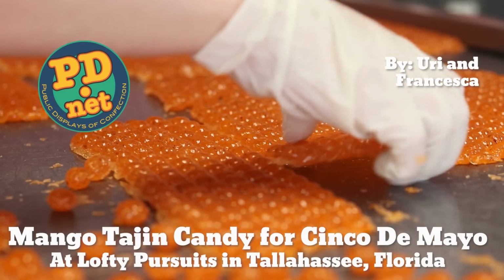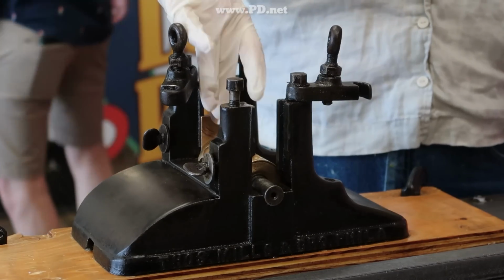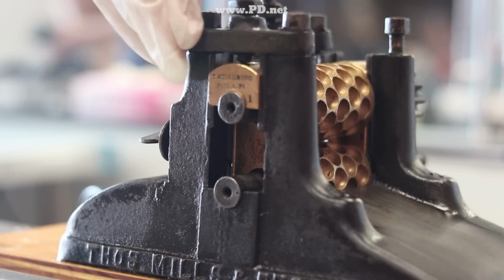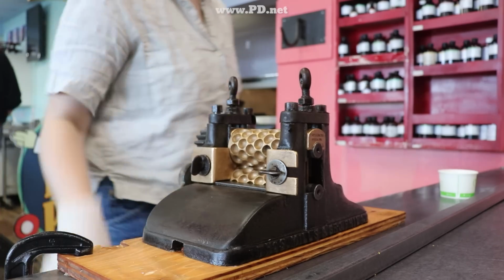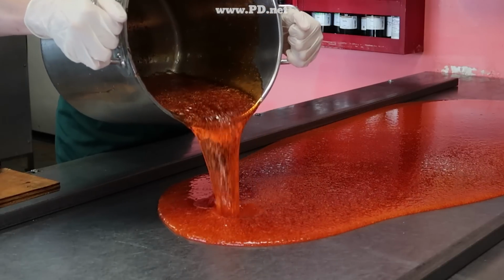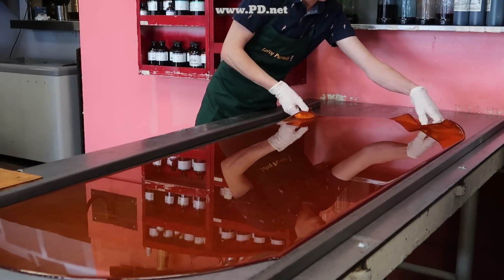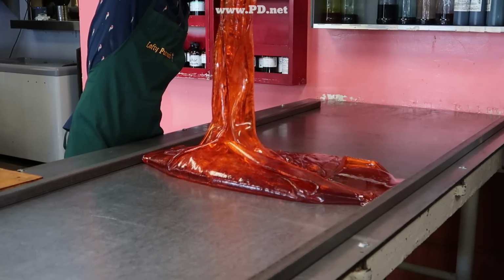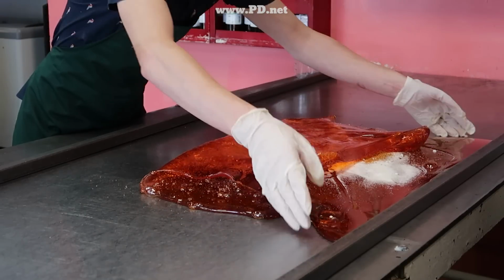Mango Tajin candy for Cinco de Mayo from Lofty Pursuits - Ep. 191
Vote for us! Check out: LoftyPursuits.com/vote

Today the folks at Lofty Pursuits make Mango Tajin candy a spice and savory sweet candy.

See our "Unloved candy videos". Ones YouTube did not promote so you probably missed.

Edited and Produced by: Mitchell Bluh